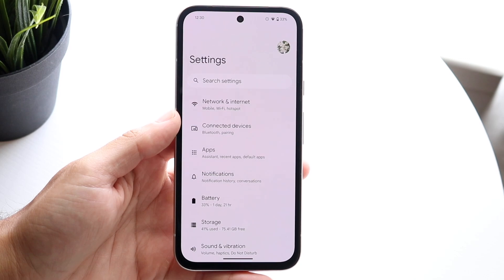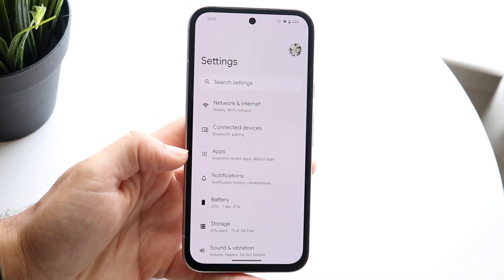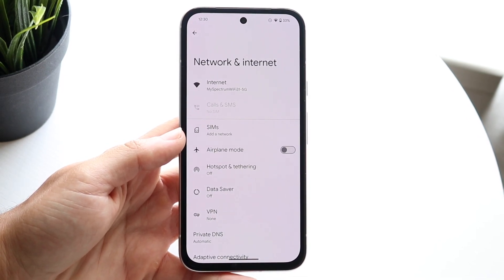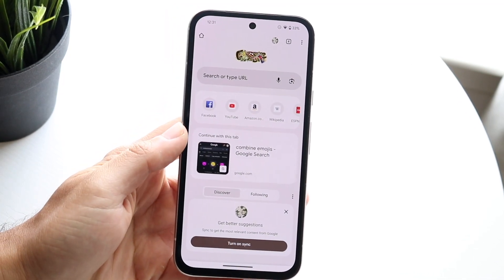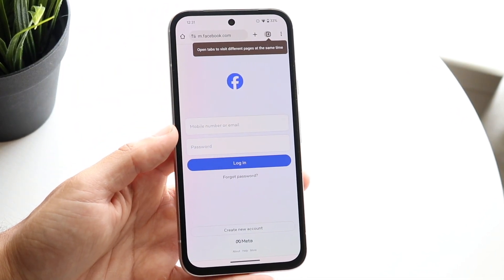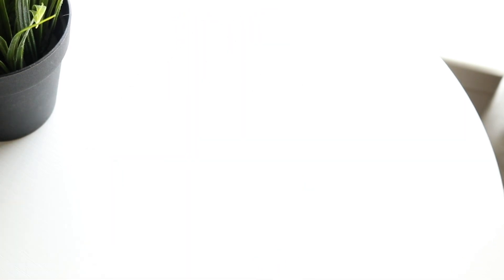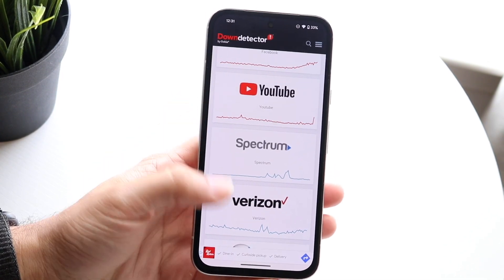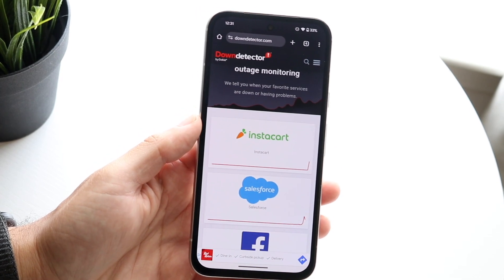How To FIX Downloads Keep Pausing On Android! (2024)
Here is exactly How To FIX Downloads Keep Pausing On Android! (2024)